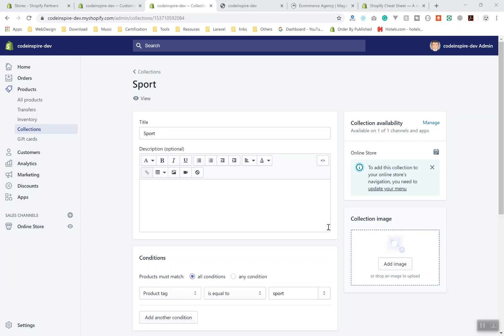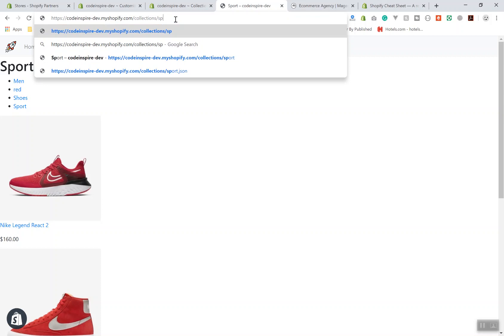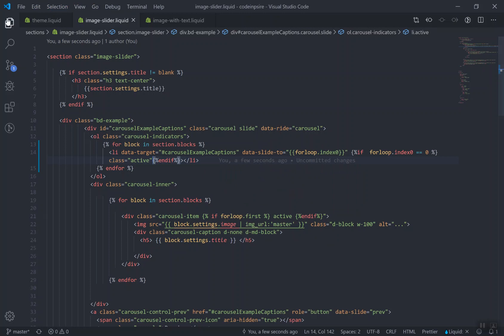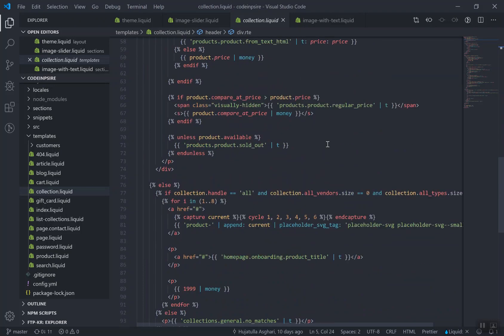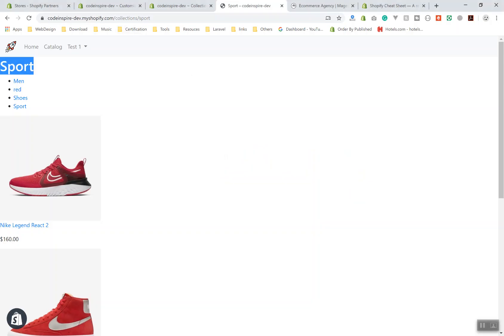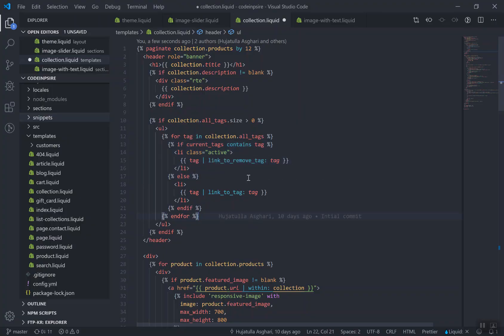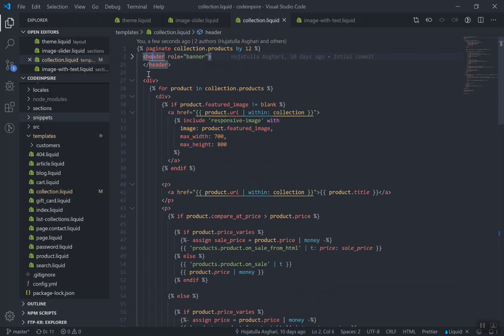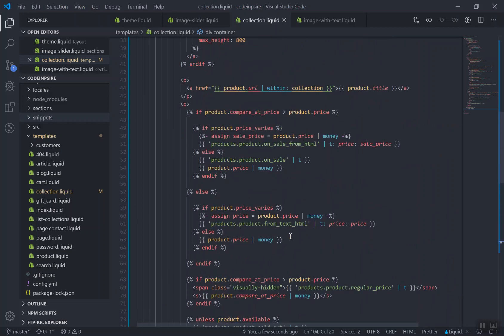30 - Design Collection page in Shopify Theme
30 - Design Collection page in Shopify Theme